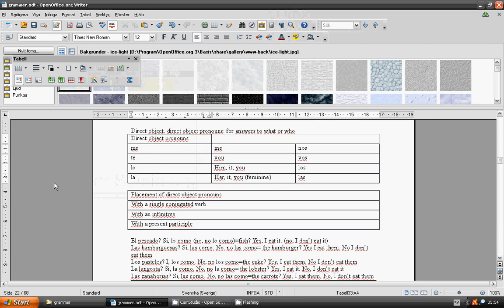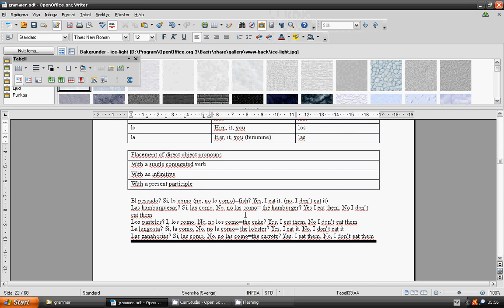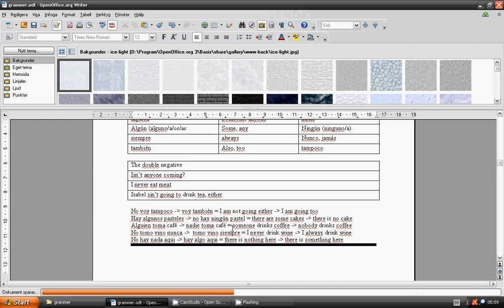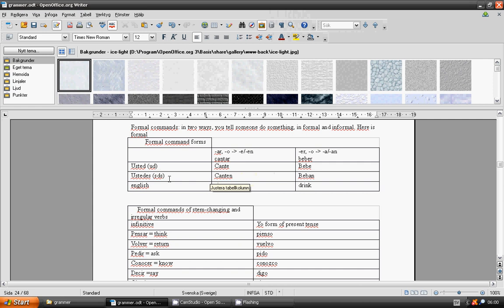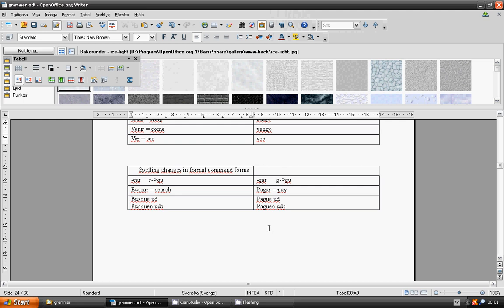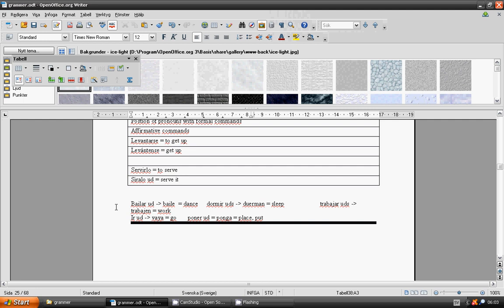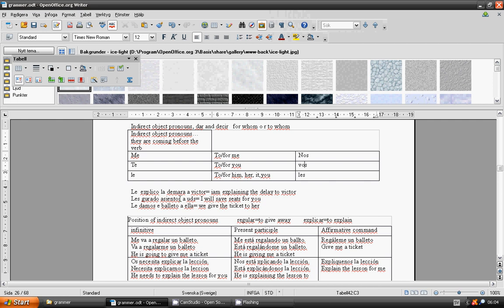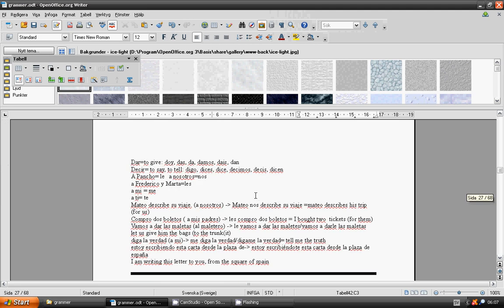lesson 41_grammar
hola, spanol